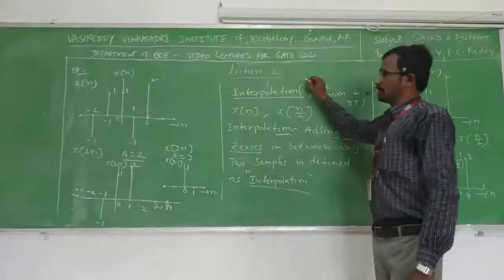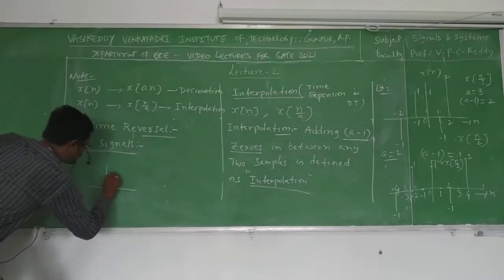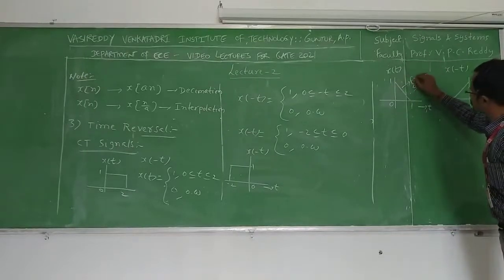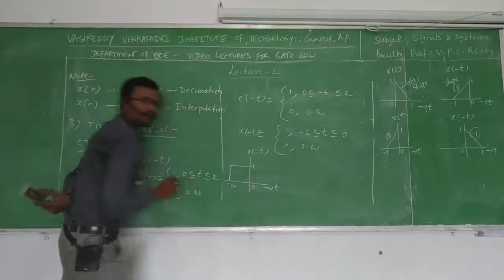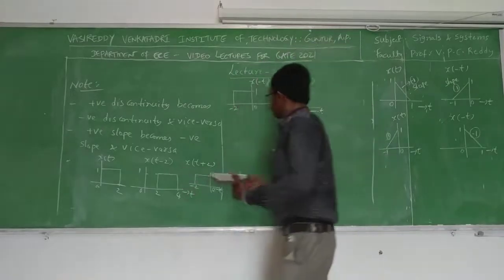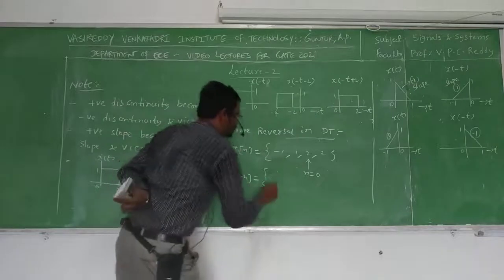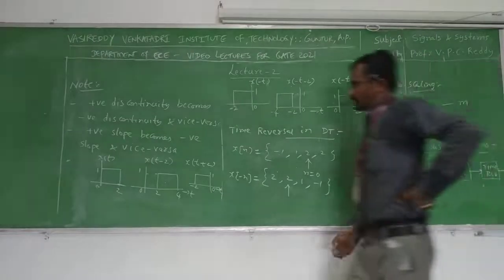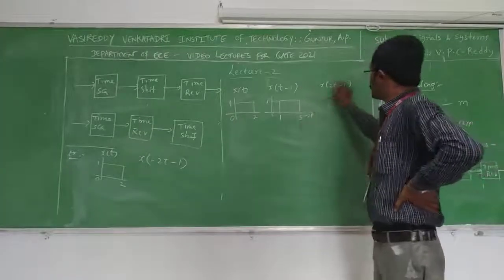Time Operations on signals -Time Shifting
Time Operations -Time Shifting